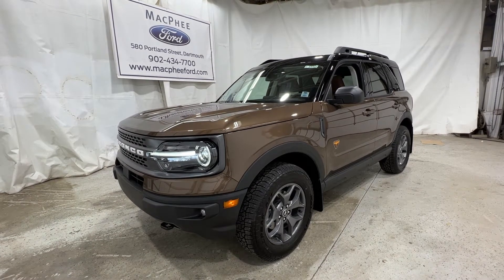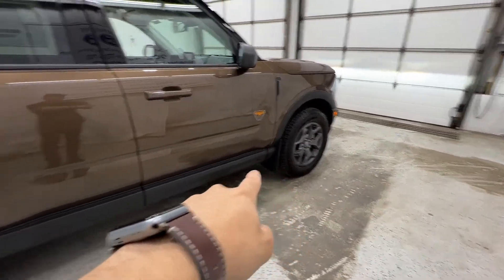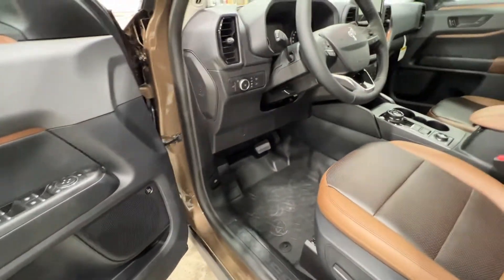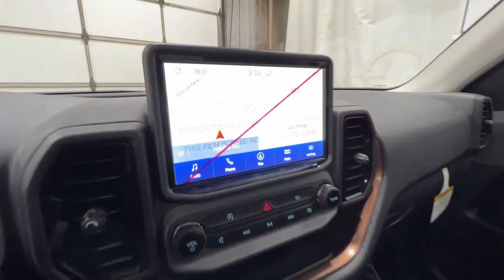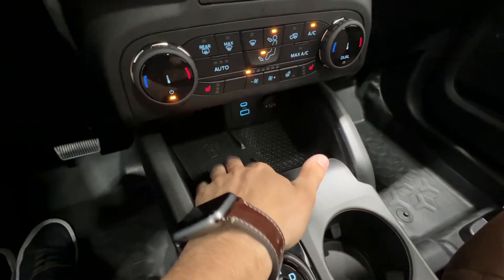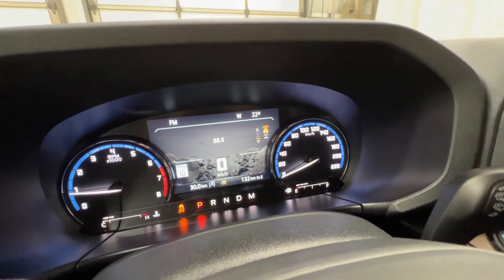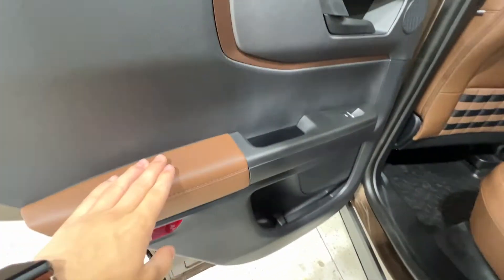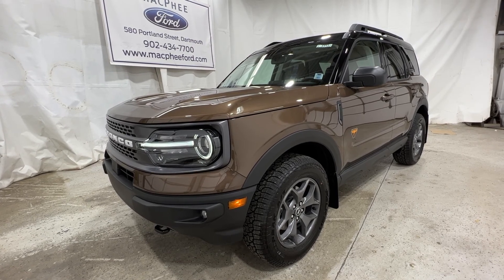BRONZE SMOKE 2022 Ford Bronco Sport BADLANDS Review - MacPhee Ford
2022 Ford Bronco Sport Badlands Finished in Bronze Smoke Metallic. Premium Package, Ford Co-Pilot360 Assist+.

This is a BRONZE SMOKE 2022 Ford Bronco Sport Badlands Review - MacPhee Ford with 8-Speed A/T transmission BRONZE SMOKE color and interior color. (Uploaded by DataDriver).